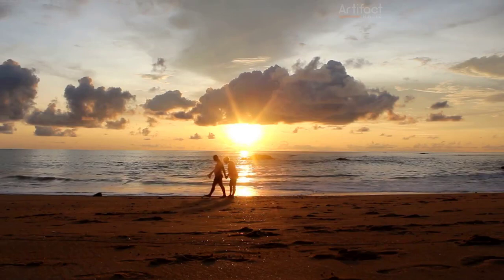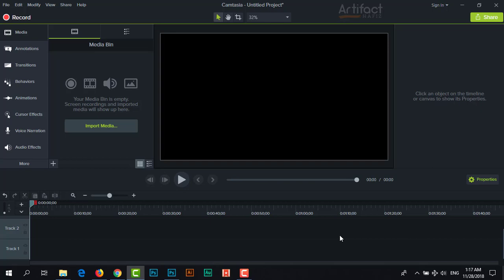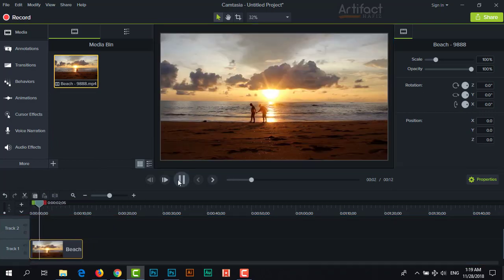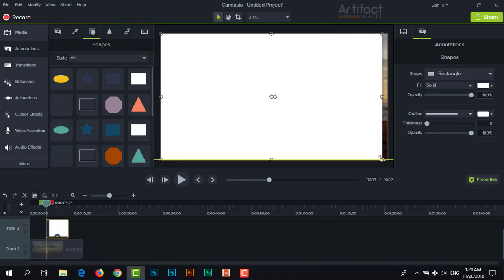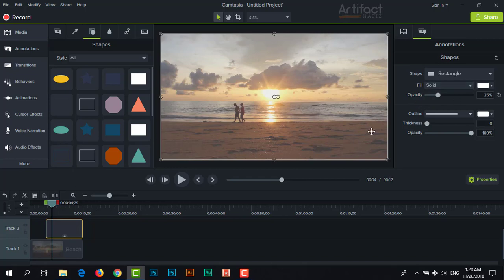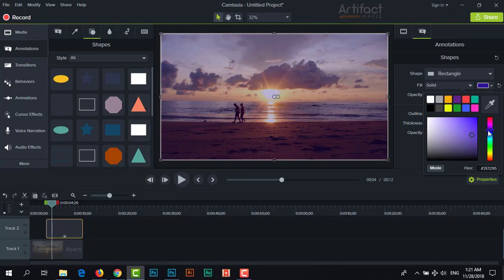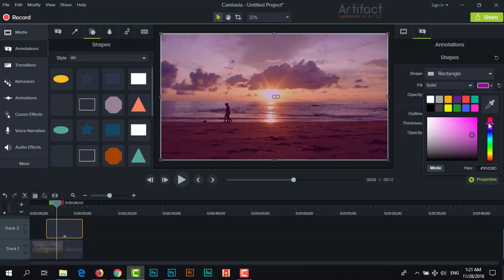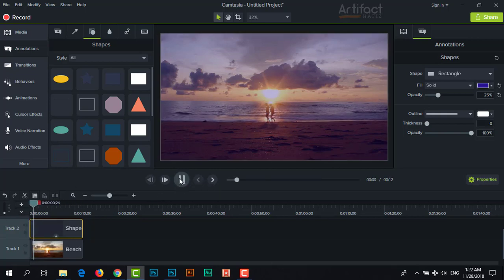How to Make Cinematic Color Effect On Videos Easily By Camtasia : Camtasia Tutorial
Hello Viewers,
Today I have come up with a very new thing.
It may helps to them Who want to Make Cinematic Video effect on Videos.
Here I will show How to Make Cinematic Color Effect On Videos Easily By Camtasia : Camtasia Tutorial.

Skype: rakibhafiz
Follow me on